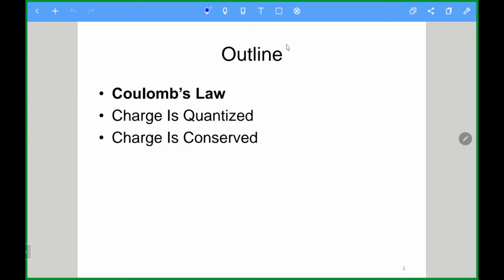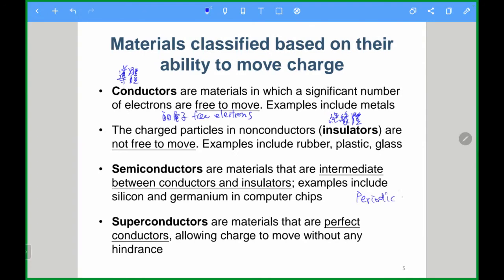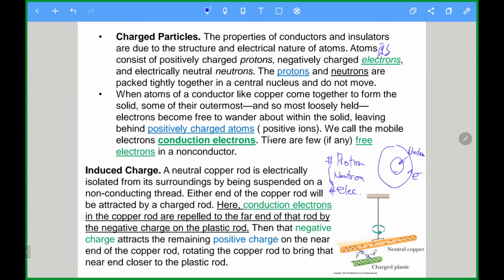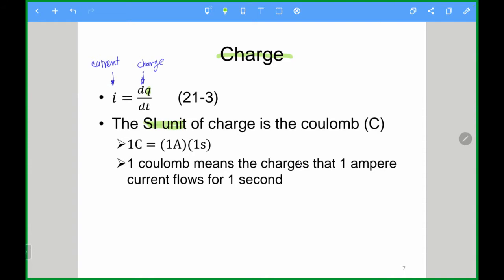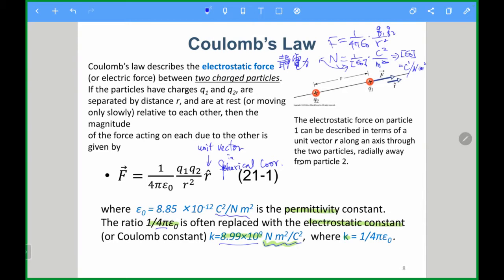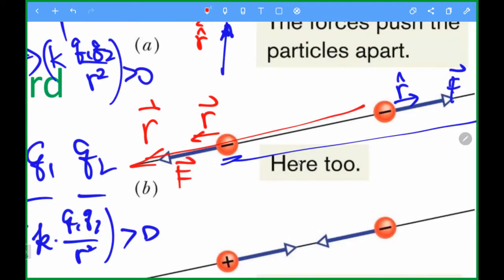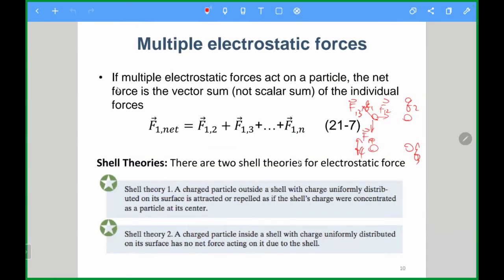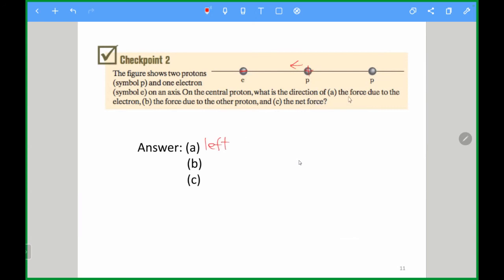Physics II - Chap. 21 Coulomb's Law - Part I - Fall 2022